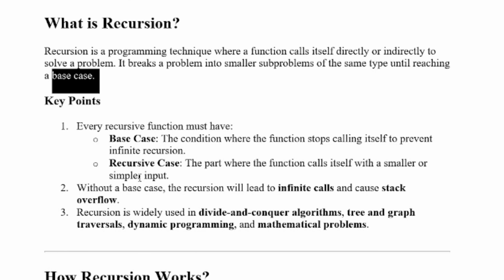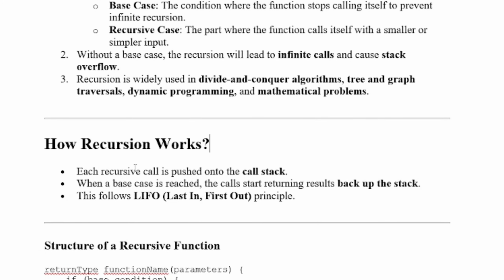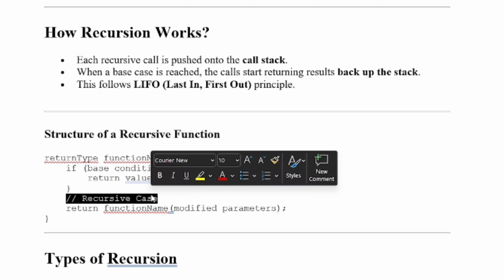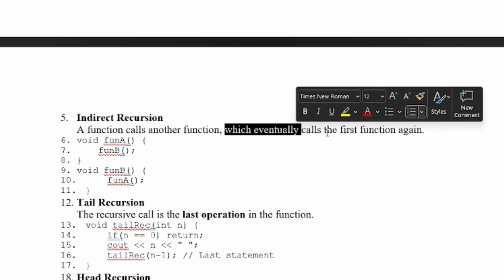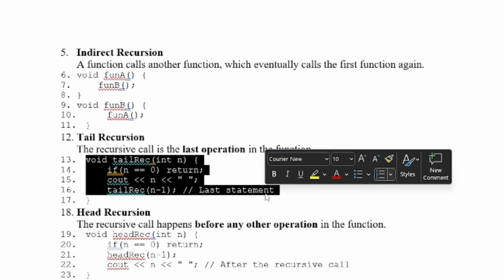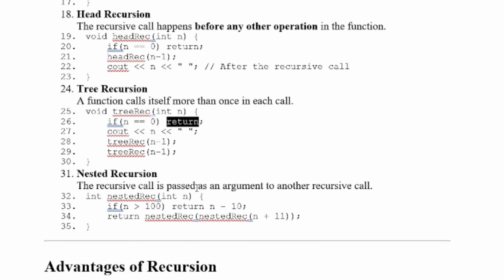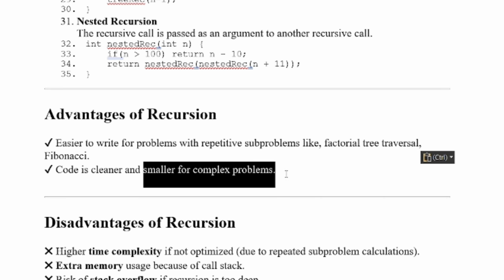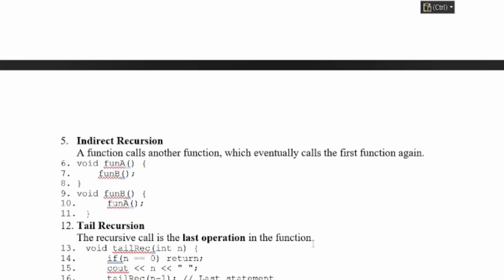Lecture 6 | Part 1: Recursion with example in C++| DSA for Beginners